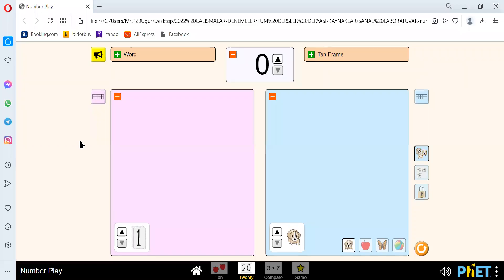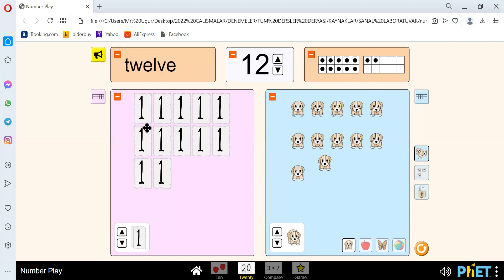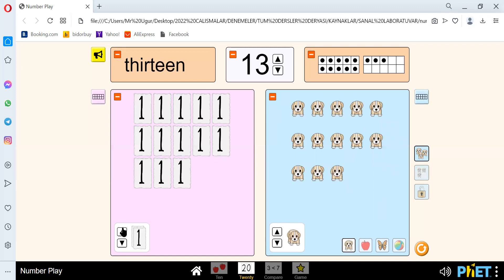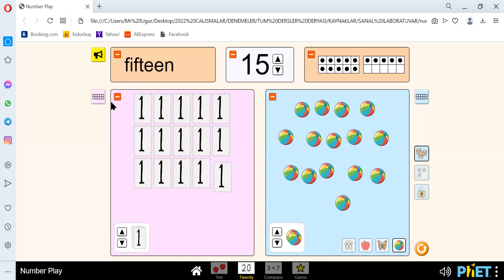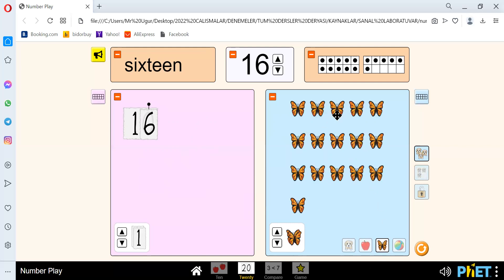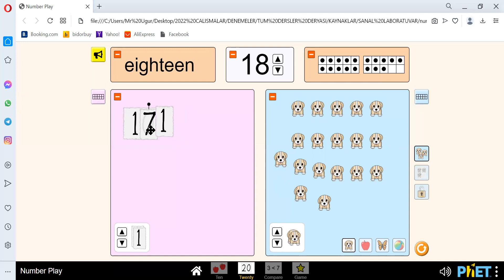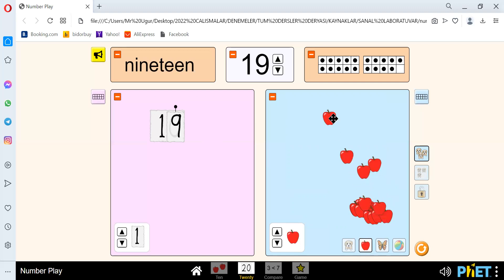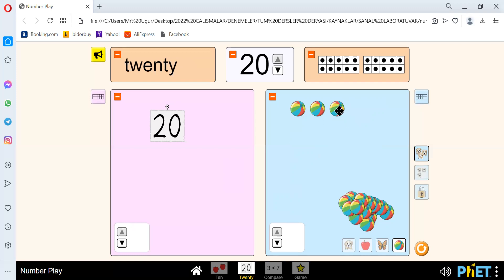GRADE 1 MATHEMATICS Count with whole numbers (LEARN NUMBERS from 11 to 20)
MATHS FOR KIDS (LEARN NUMBERS from 1 to 10)
Numbers
Quantities

"From creative learning tools to fun activities, our videos are designed to inspire and educate children in a fun way."